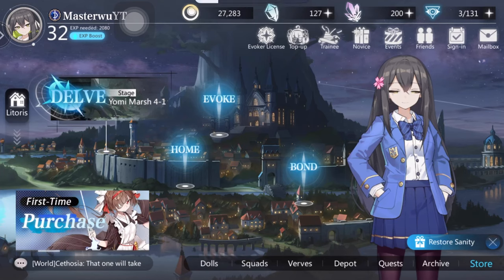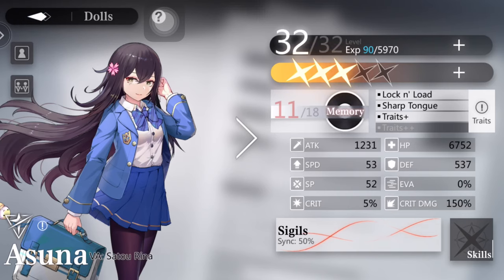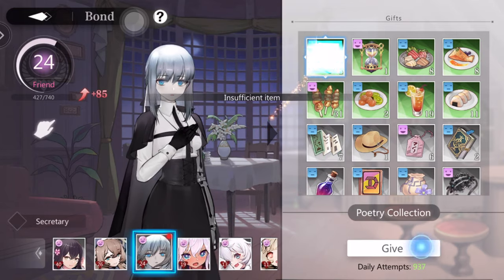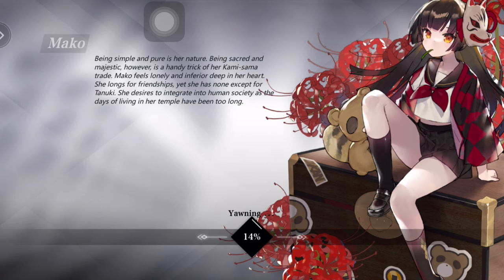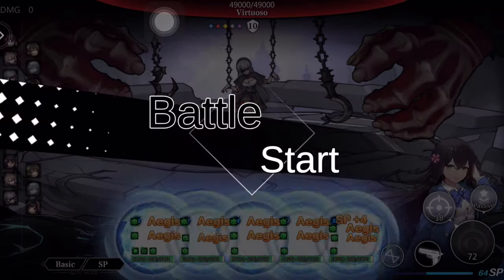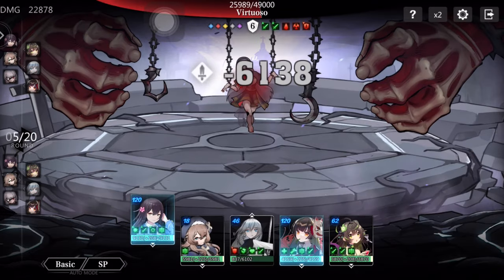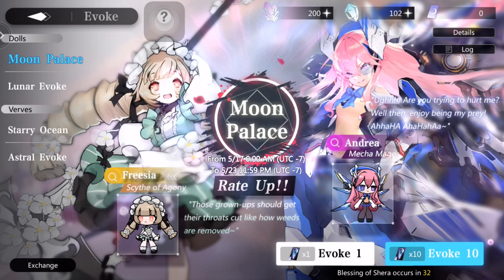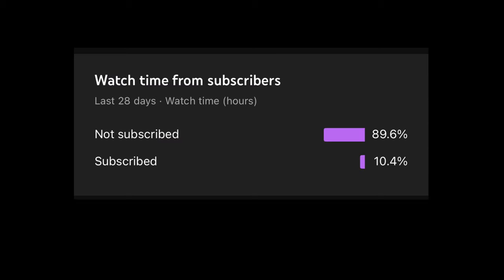[ Soul Tide ] Speedrun girlfriend Any% Glitchless sub 13 min + game review ep2(wu’s game review)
Today I did another review on Soul Tide, this time, on the non combat aspects of the game. I also did 2 speedruns so watch till the end!

Please download soul tide. It’s free and a fun gacha game. AND it is 100% F2P friendly!

CREDITS(for game and thumbnail)
Game developers: LemcnSun Entertainment